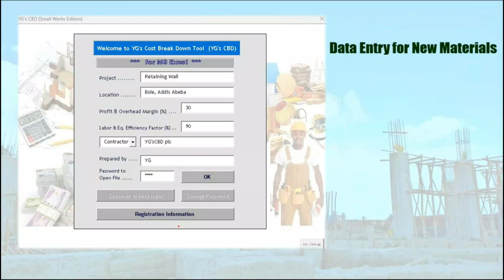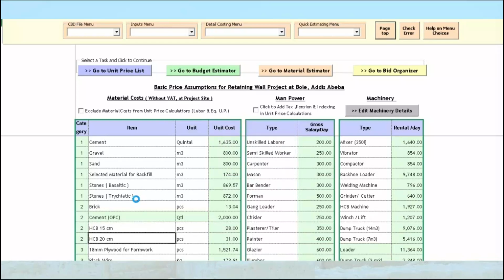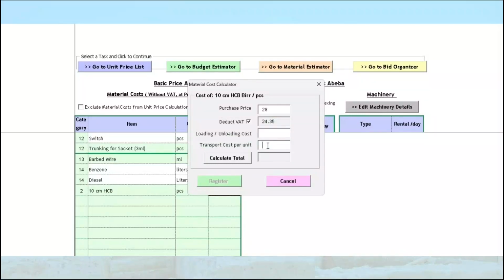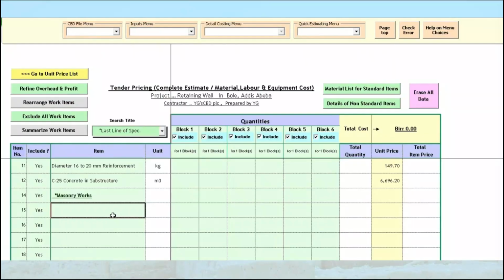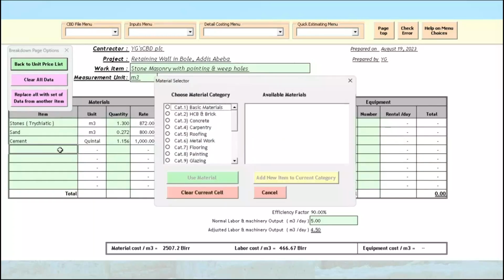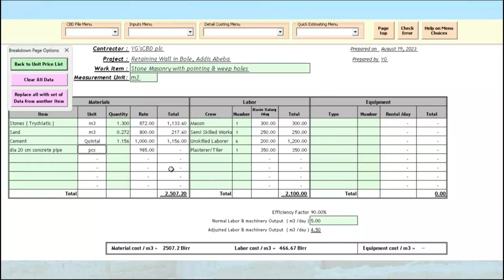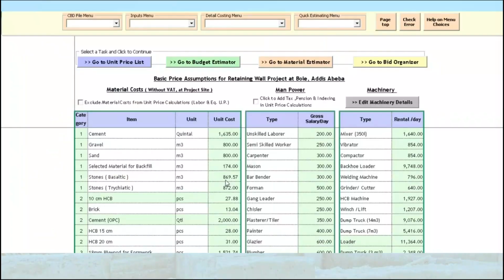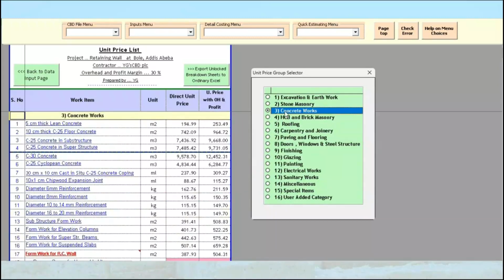Introducing New Materials into the Data Base of YG's CBD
How to add a new construction material and use it for Unit Price Calculation in YG's CBD for projects in Ethiopia.